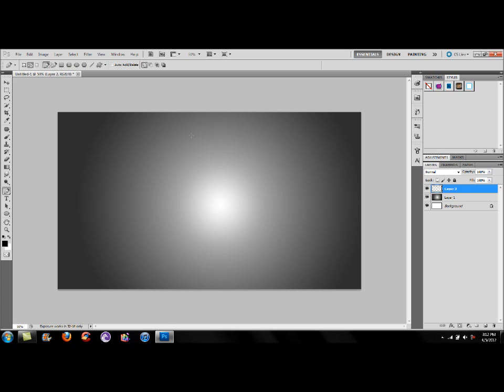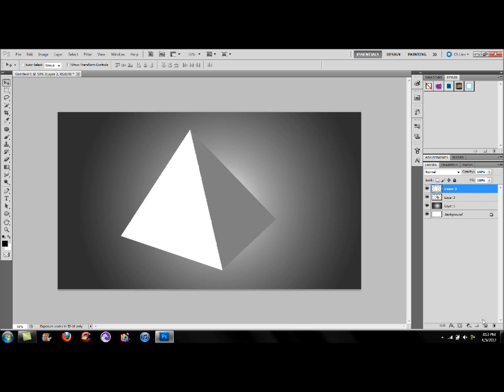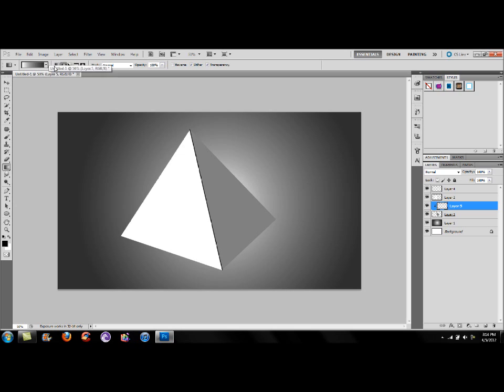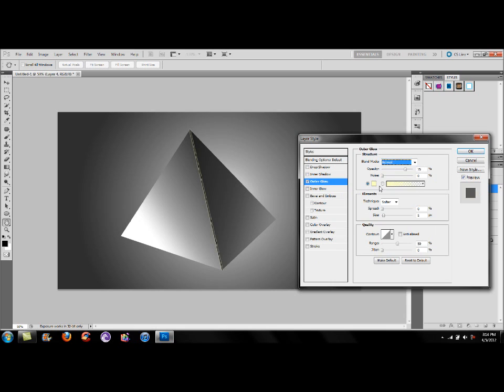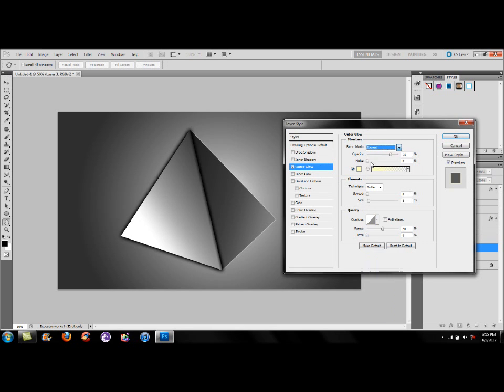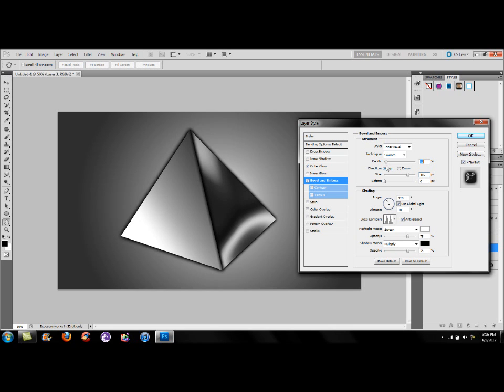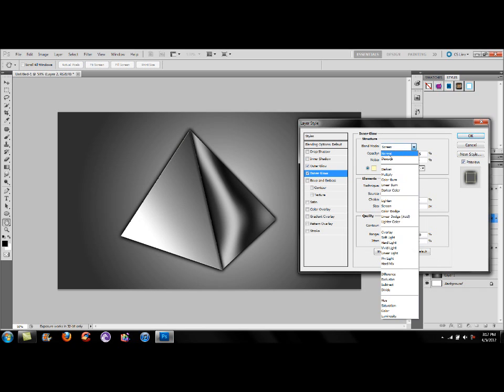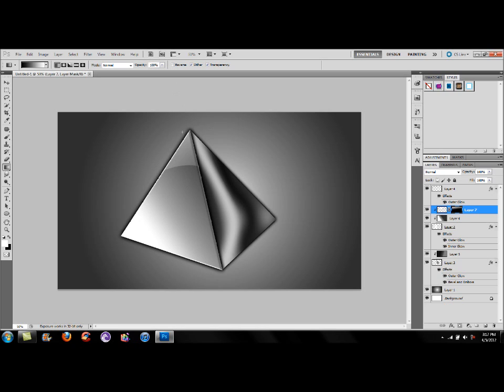Adobe Photoshop Tutorial | How To Create a Chrome 3D Pyramid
Tutorial on how to create a 3D pyramid.  Hope you Enjoy!